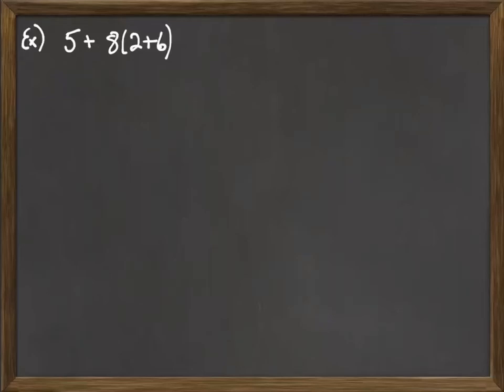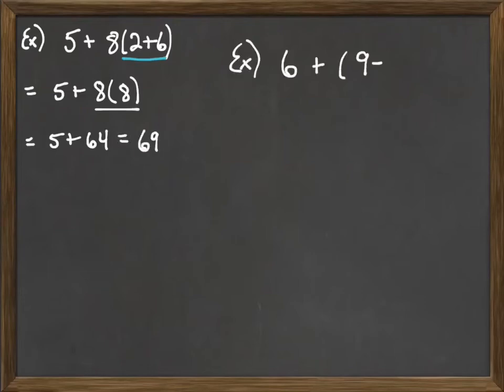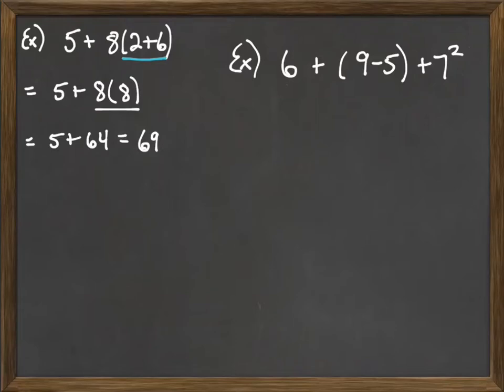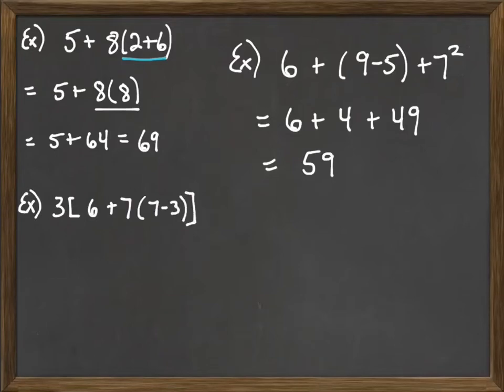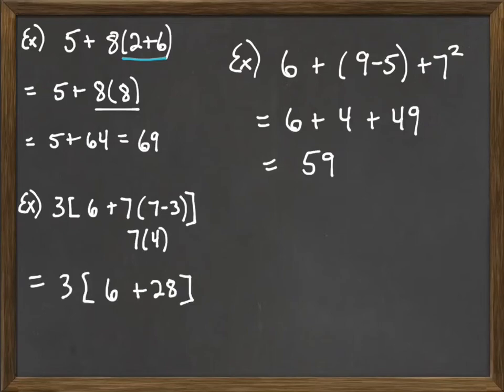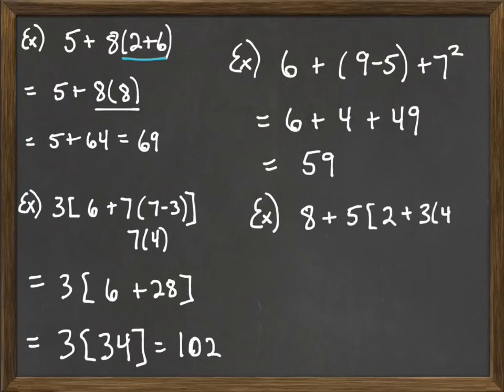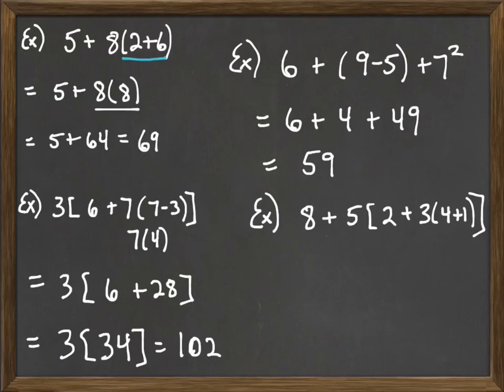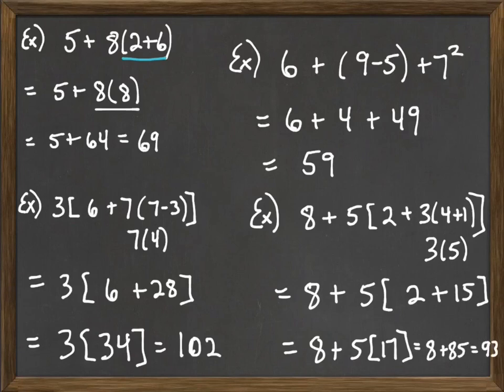Order of Operations 1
We review how to use order of operations to simplify numerical expressions.